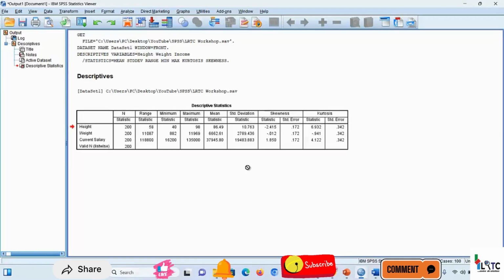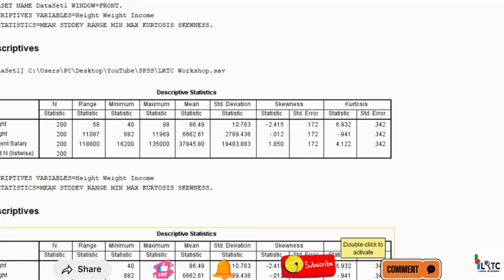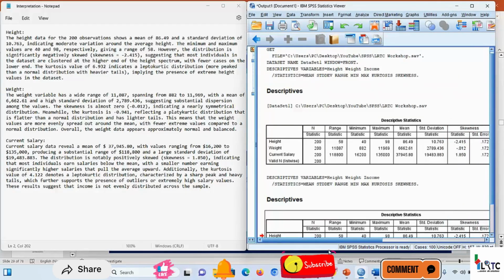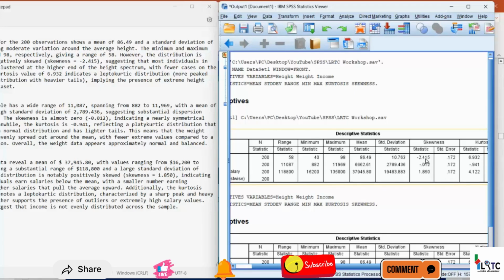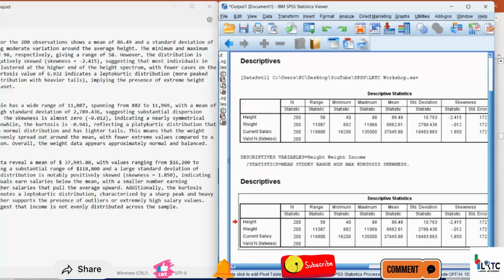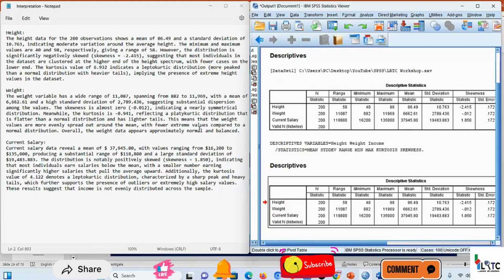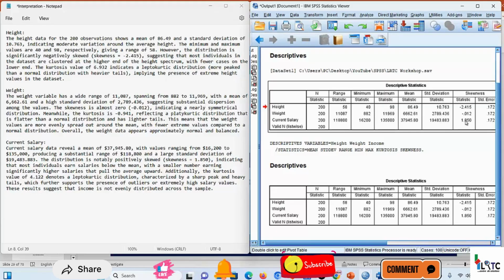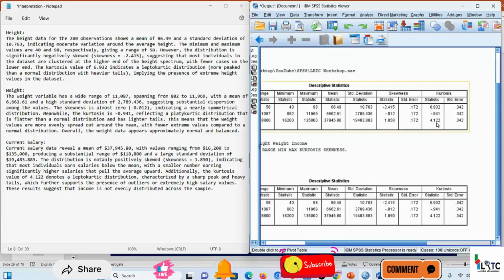How to Interpret and Discuss Descriptive Statistics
In this beginner-friendly tutorial, you'll learn how to interpret descriptive statistics results in SPSS like a pro.

We break down the meaning of mean, median, mode, standard deviation, variance, minimum, maximum, range, kurtosis, and skewness—so you can confidently explain your data in reports, theses, or publications.

In this video, you’ll learn:
✅ What each descriptive statistic tells you about your data
✅ How to identify patterns, outliers, and data spread
✅ How to assess normality using skewness and kurtosis
✅ Real examples using SPSS output tables
✅ Tips for reporting descriptive statistics